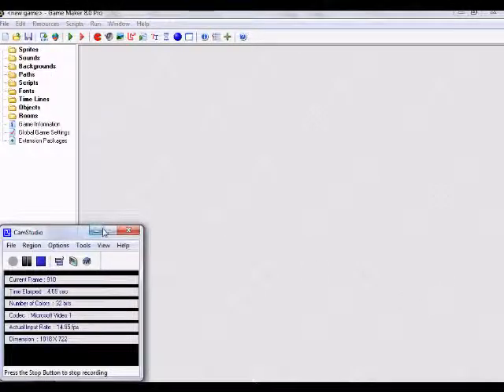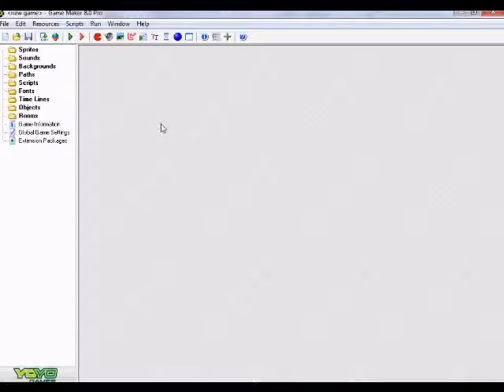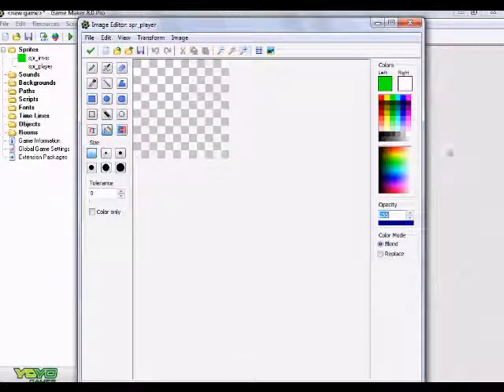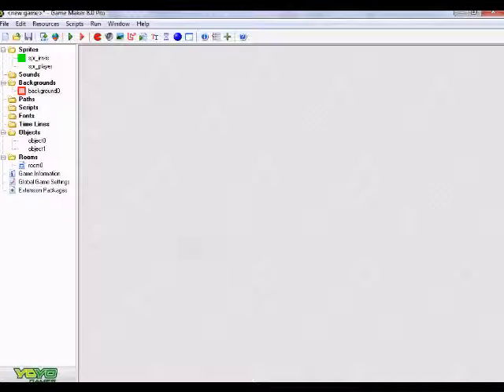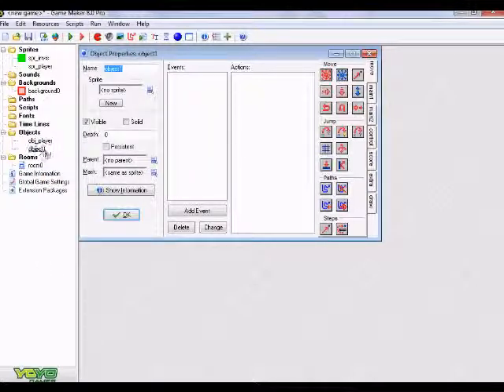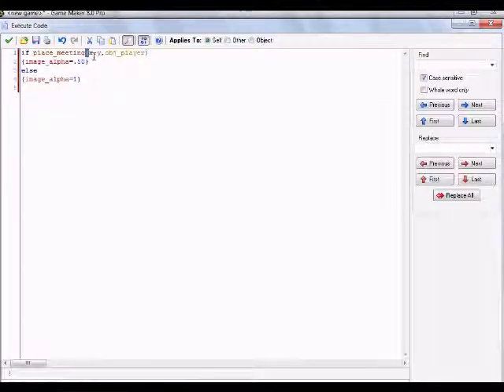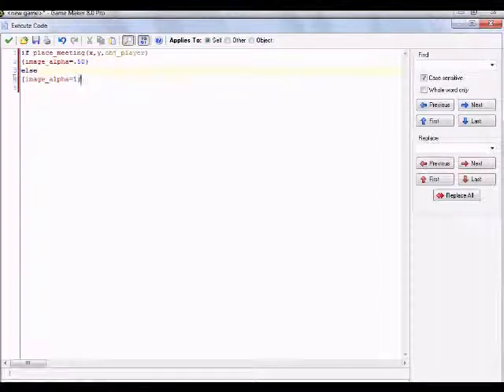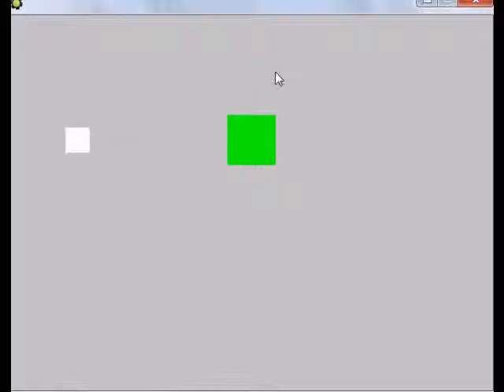Game maker secret wall tutorial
Hey guys how's it goin? In this video I teach you how to create a secret wall in Game maker. I hope you enjoy this tutorials and there will be more on the way.

Also, here's the code used in this vid if place_meeting(x,y,obj_player)
{image_alpha=.50}
else
{image_alpha=1}